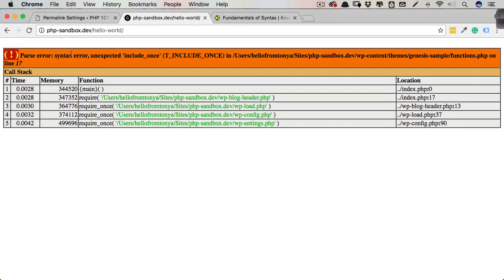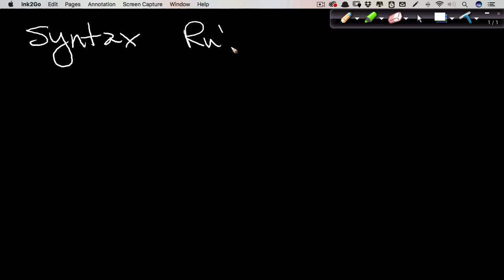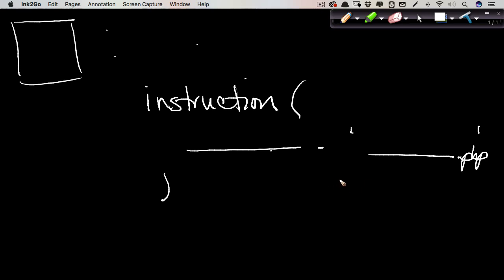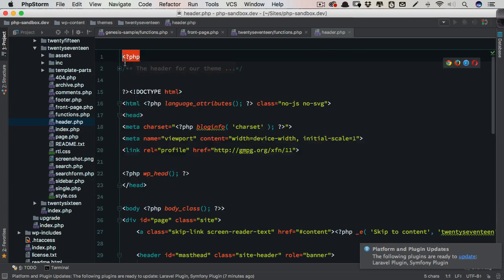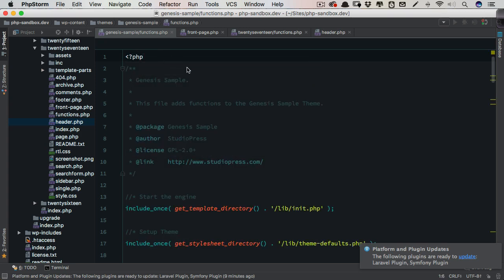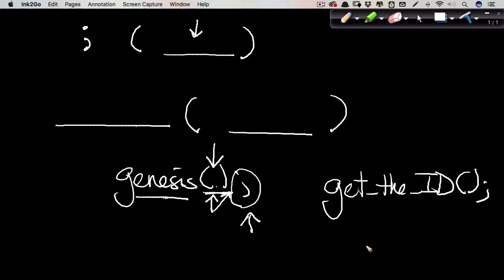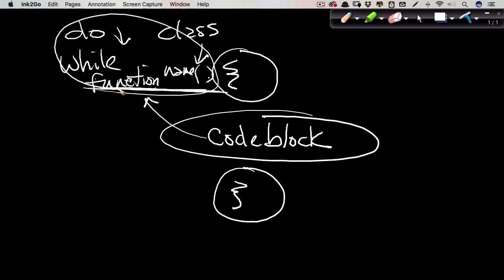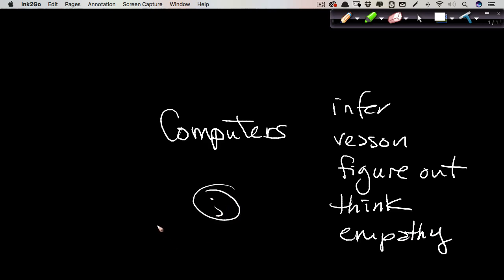04 Syntax Basics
Lab: PHP 101: Gentle Introduction to WordPress Programming

Before you do this episode, go watch the Fundamentals of Syntax. Seriously, do it now. This episode will help you to understand what it is and why we need syntax.

Your natural language needs a set of rules in order for you and me to understand one another. We put sentences together based upon those rules. For example, if I said:

“Tonya woman engineer”

would you know what I was talking about or the context of what I meant? Not necessarily. Why? Because it’s not a complete sentence. It’s just words. We need to understand the basic rules of language in order to properly communicate and understand the meaning.

This applies to programming too. Programming languages use rules too in order to process and run your code. The rules are called syntax.

Remember, computers are stupid, but fast. They cannot infer, reason, think, or figure out what the heck you meant to type. If you misspell an instruction or variable, the language and computer cannot say “Well, I know that you meant to type add_action even though you actually typed add_actin. So I’ll go ahead and run the right instruction.” No, computers don’t do that unless you write a program to do it.

PHP defines a set of rules about how you structure an instruction. Remember that the computer runs one instruction at a time. You are telling the computer what to do, step-by-step, one instruction at a time.

The PHP interpreter first has to identify what you what it to do. What task do you want it to run? It uses the syntax to parse out the task. And then it runs it.

In this episode, we’ll talk about syntax, what it is, and why you need to learn to properly structure your code.